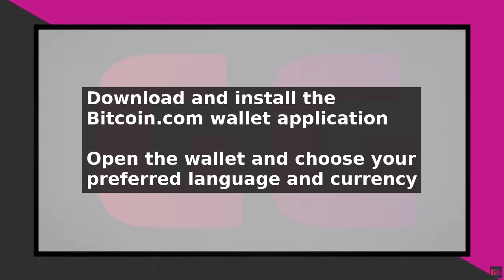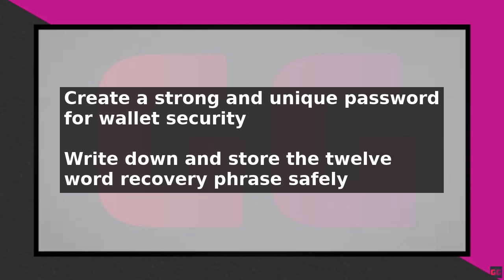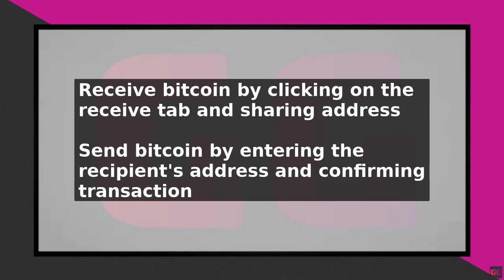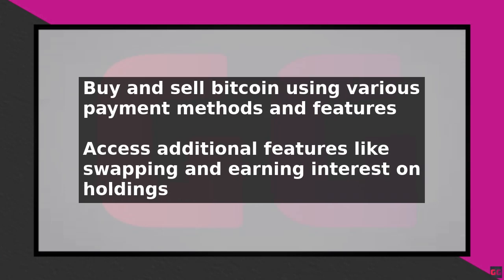How To Use Bitcoin Com Wallet (2025)